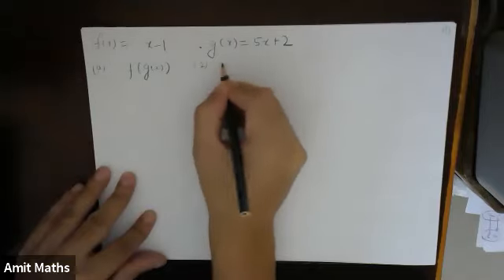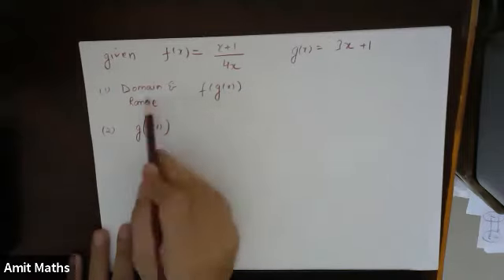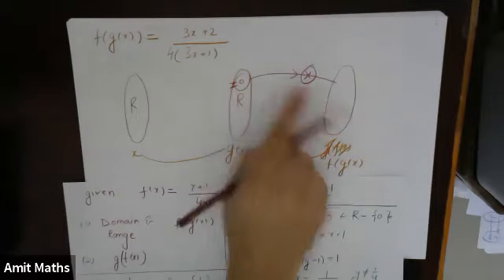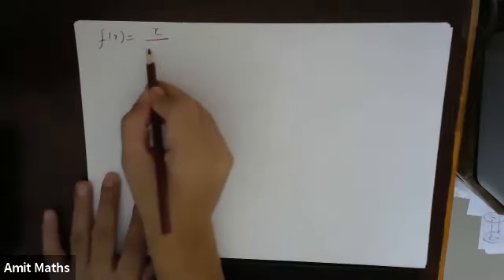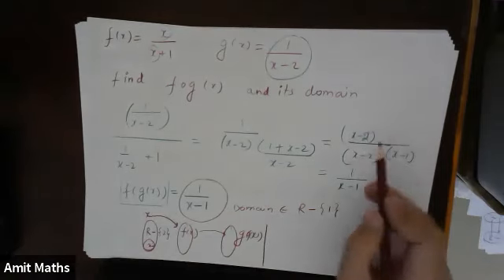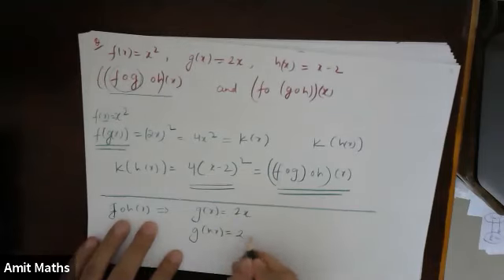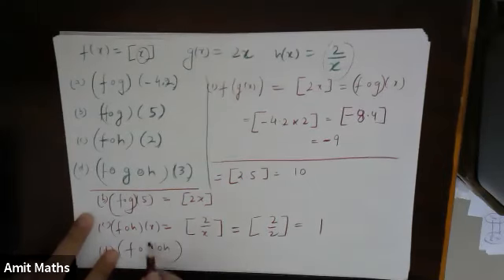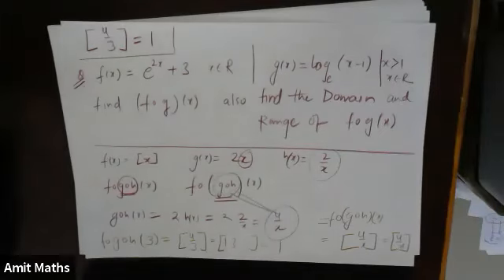April 27 - 03 | 12-Relation and function-JEE